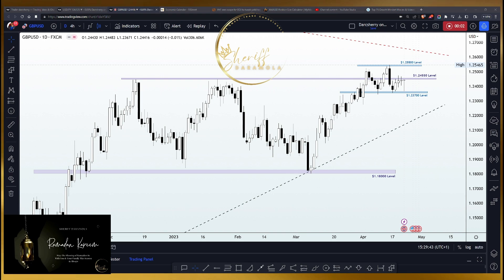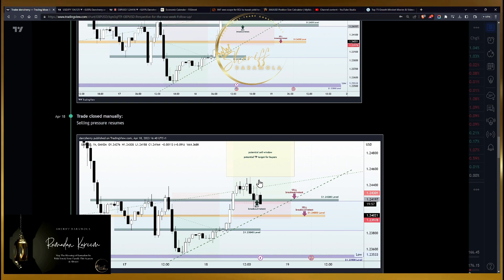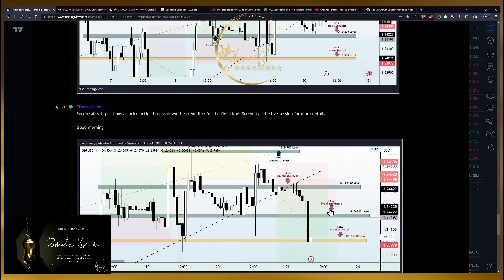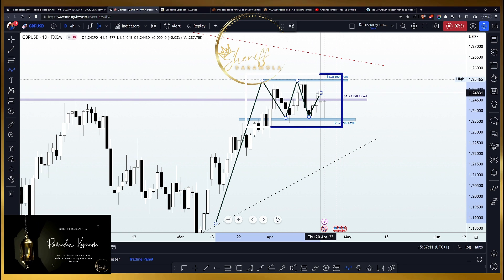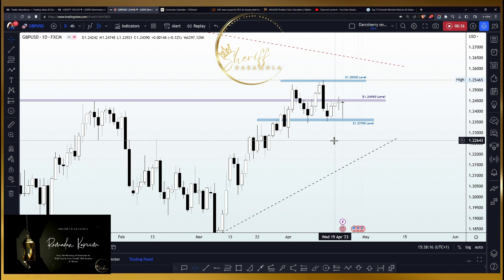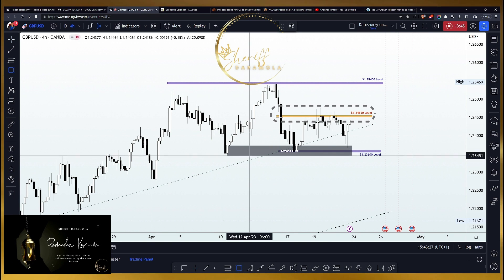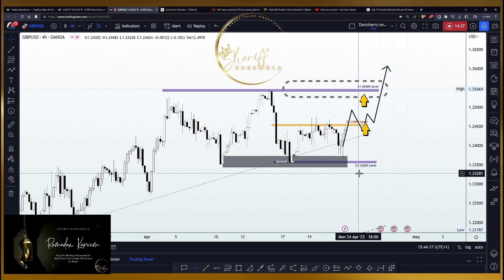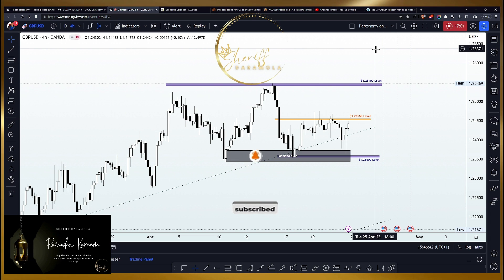GBPUSD | Will Bears Breakdown $1.236 Ahead Of US GDP Data? | Technical Analysis 24th - 28th Apr '23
British consumers remain affected by an elevated inflation rate, which stayed in double digits in March. Comments from a couple of Fed policymakers pointed to the US central bank raising interest rates by 25 basis points in early May, judging that inflation is still at problematic levels and monetary policy needs to be tightened. The market's immediate reaction to these sentiments has been positive as the US Dollar edged higher Friday and looks set to a bearish tone for the GBPUSD in the coming weeks. However, technical levels on the chart around the 1.23600 zone suggest bears need a whole lot of momentum and fundamental stimulus to break through this zone first as it does have a strong memory for buying power. With no high-impact fundamental stimulus from the UK docket in the coming week; the video illustrates what to look for in the current market structure to signal a buy or sell move this week.

00:02 Introduction
00:50 Reference to last week's daily commentaries and results
05:25 GBPUSD Technical analysis on Daily chart
08:47 Macroeconomic events to look out for the week
11:45 GBPUSD Technical analysis on 4H Timeframe
13:40 Conclusion on next week's expectation for GBPUSD